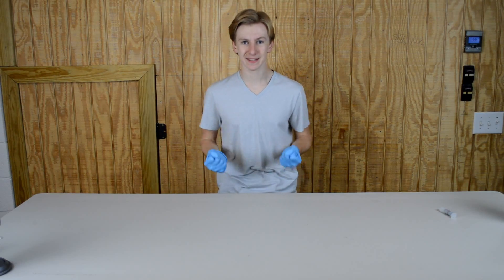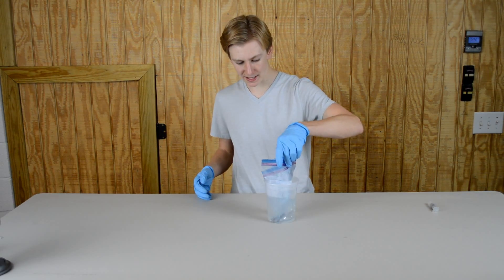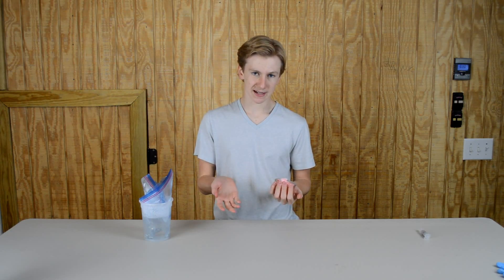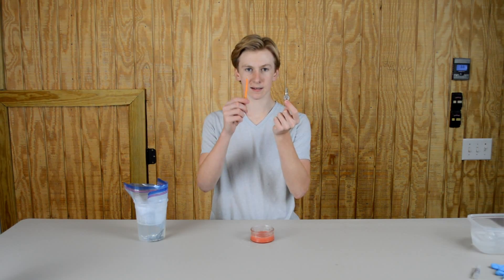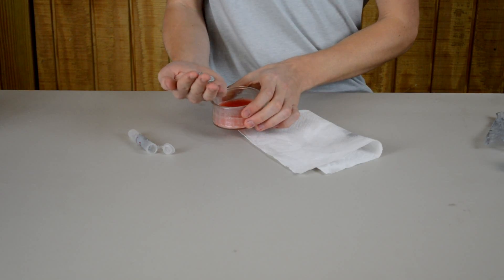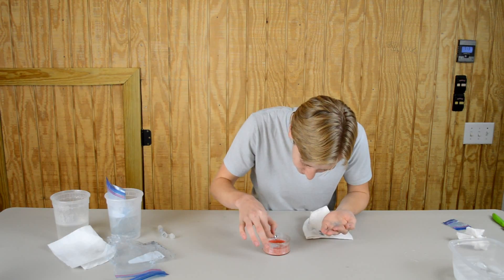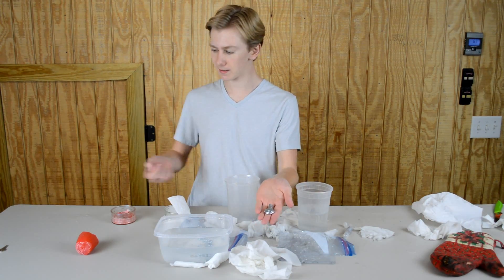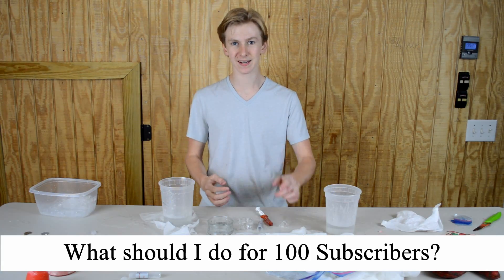Gallium Experiment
In this video I mold an aluminum golf cart key into a gallium key. I do this by melting down some wax and placing the key into the wax. Once the wax hardens I pull it out and I then pour the liquid gallium in its place. once the gallium hardens I can then take it out and try again because the first one didn't turn out so well.

Link to get gallium (Amazon Assiosiates program)

My setup up includes:
- My computer
- CPU: i7 6700K 4.0ghz
- GPU: GTX 1080 Founders edition
- RAM: Hyper X 16gb DDR4 2133mhz
- PSU: Corsair 750W
- HDD: 1TB WD Black / 500gb M.2 SSD
- Case: Corsair SPEC-02
- MB: Asus Z-170-A